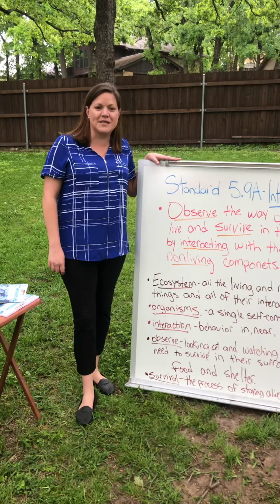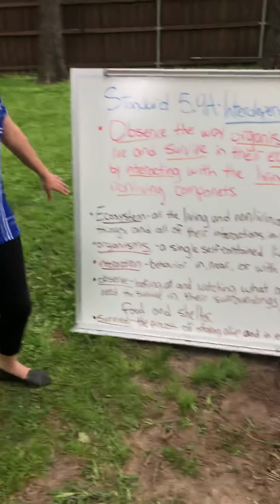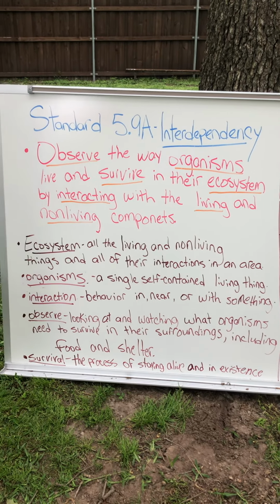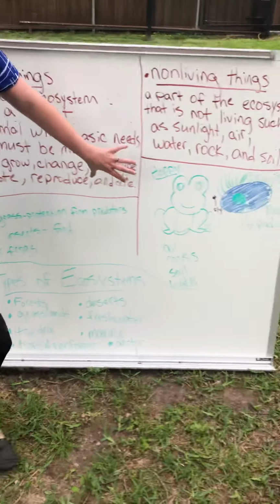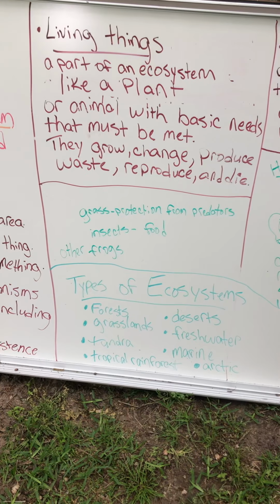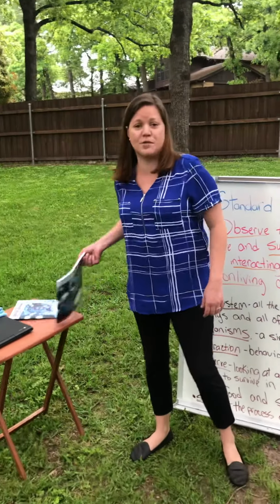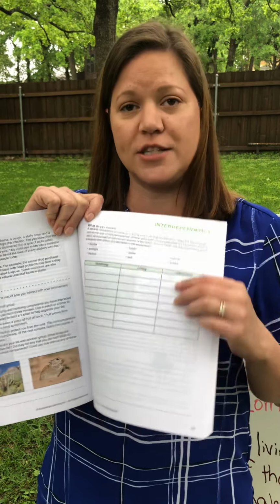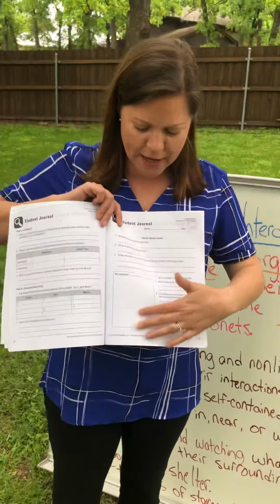Interdependency April 11, 2020